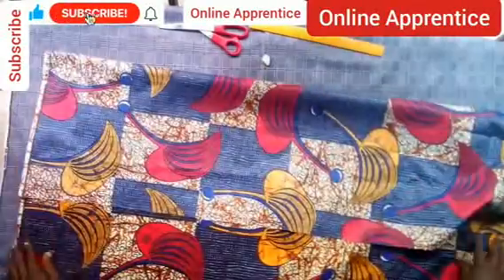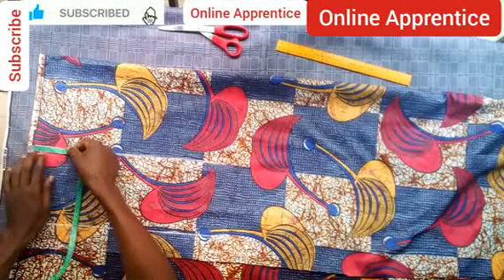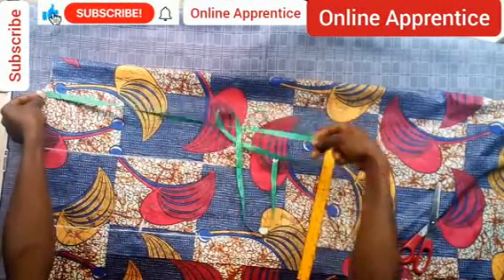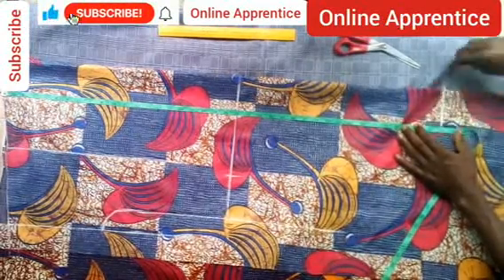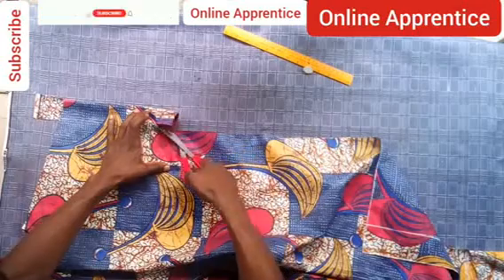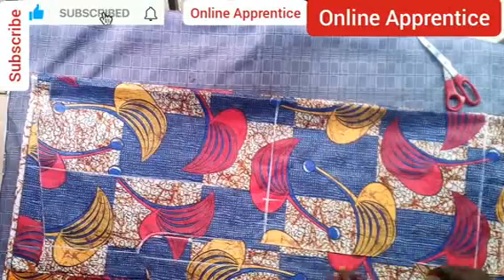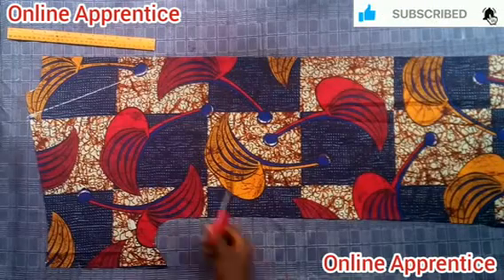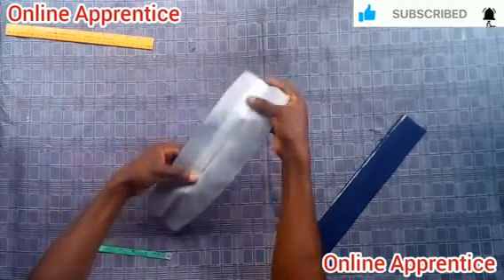HOW TO CUT AND SEW A SIMPLE BUBU DRESS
This video shows the cutting and sewing of a V-NECK bubu gown from start to finish

I showed how I avoided gaping (rough folding) on the back neckline thereby creatively making the back neckline as straight and perfect as possible.